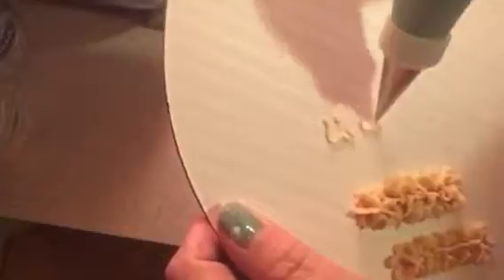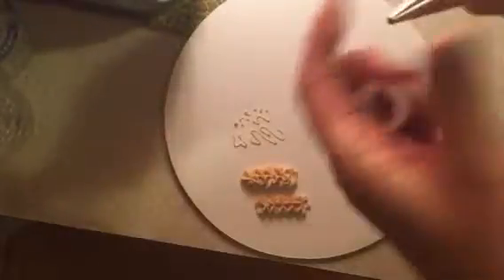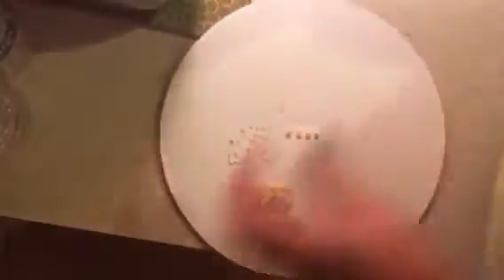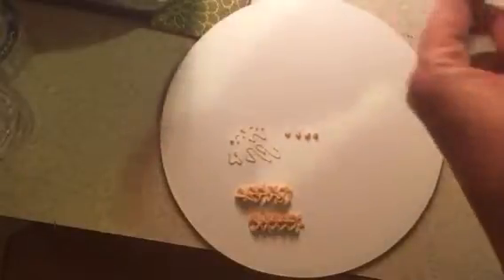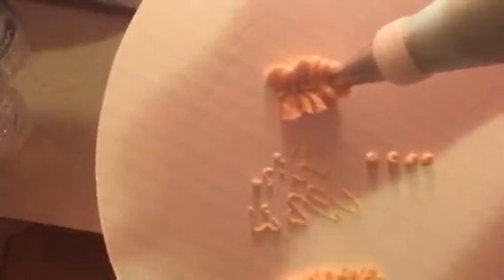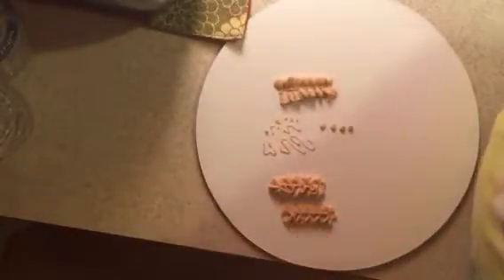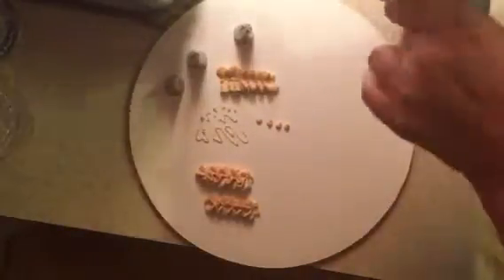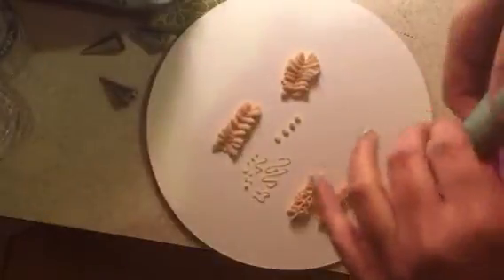Lit Boutique Cake Decorating Tip Set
30 Piece Cake Decorating Tips Set